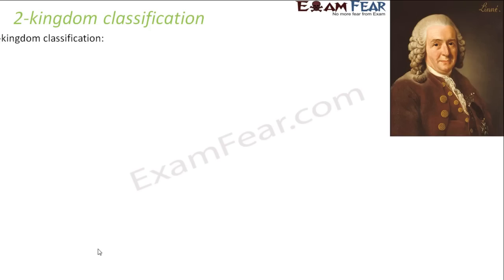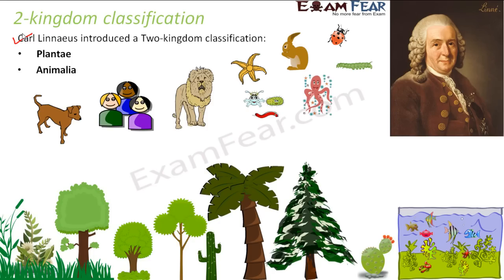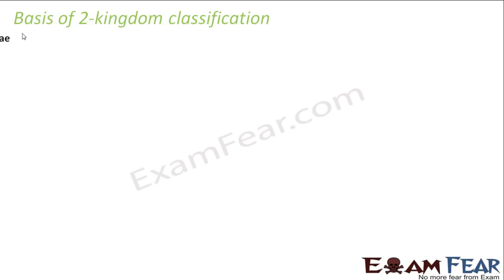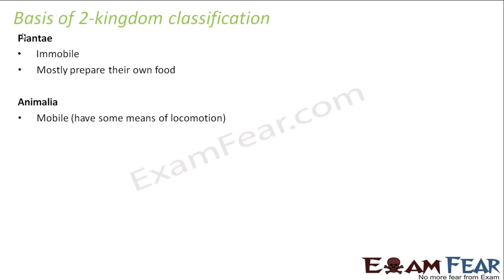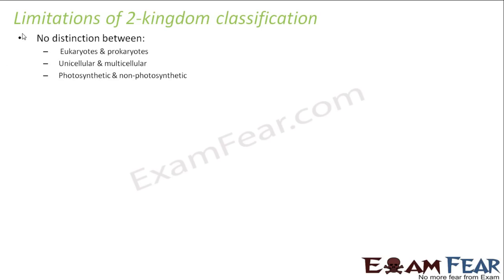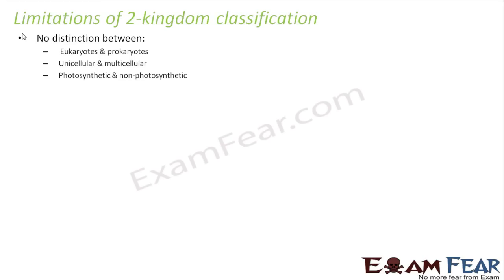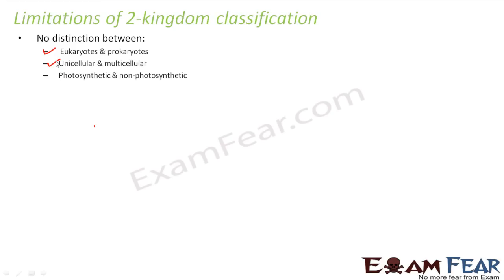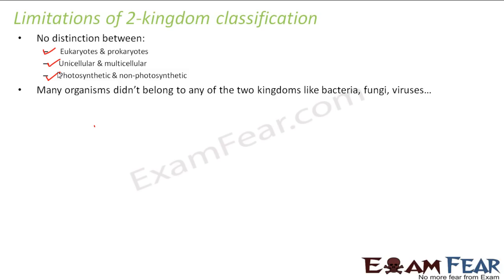Biology Biological Classification part 2 (Linnaeus 2 kingdom classification) CBSE class 11 XI